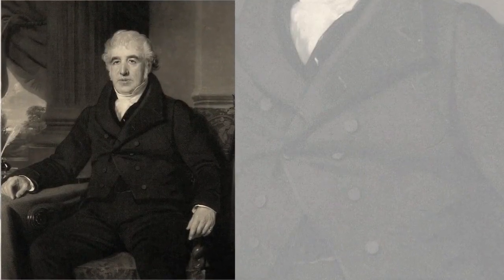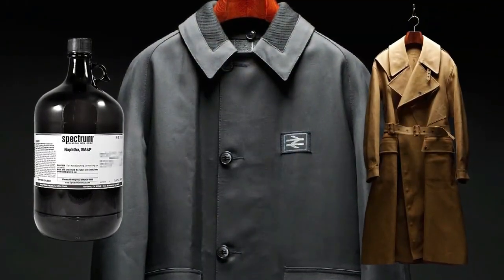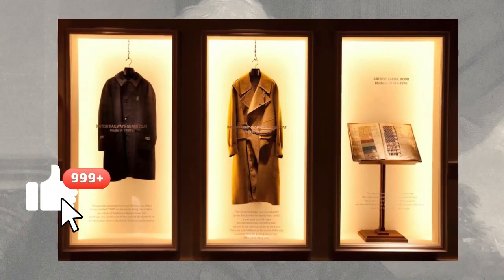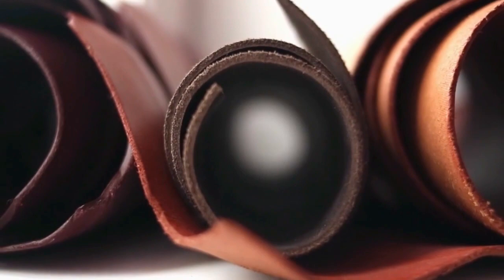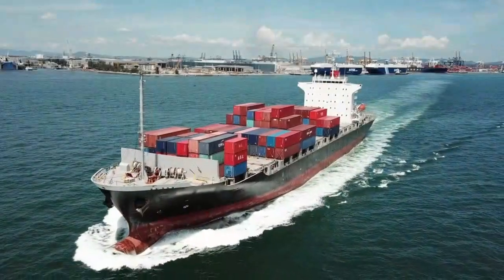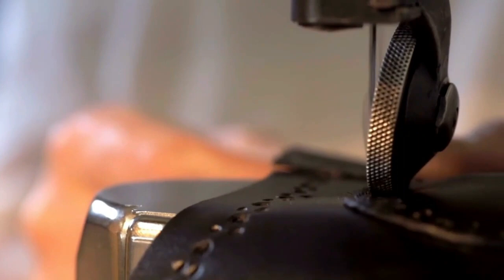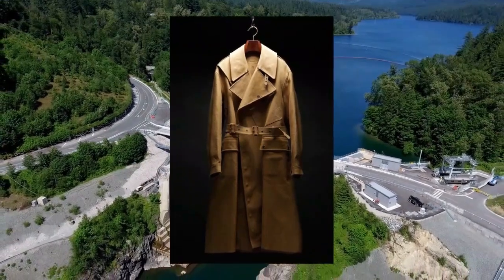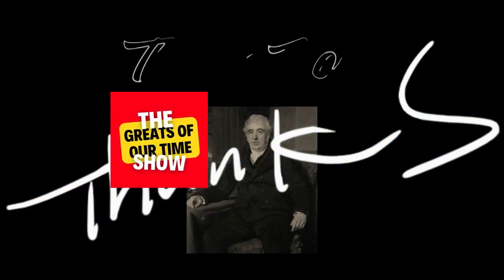Charles Macintosh's Coat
In 1823, while trying to find uses for the waste products of gasworks, Macintosh noted that coal-tar naphtha dissolved India rubber. He then took wool cloth, painted one side of it with the rubber preparation, and placed another thickness of wool cloth on top, thereby producing a waterproof fabric. Soon after he began the manufacture of coats and other garments. But problems developed. In the process of seaming a garment, tailors punctured the fabric, allowing rain to penetrate; the natural oil in woolen cloth caused the rubber cement to deteriorate; and, in the earlier years, the garments became stiff in winter and sticky in hot weather. The mackintosh, as it came to be known, was greatly improved when vulcanized rubber, which resisted temperature changes, became available in 1839.

Research base: Google, Science Frontier
Video edits: Abra CaDabra Creative Studios